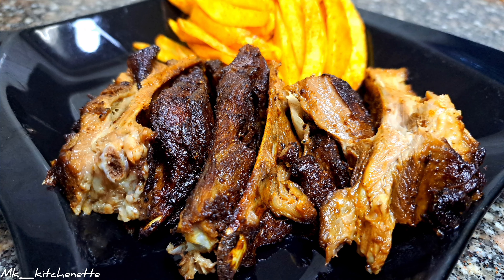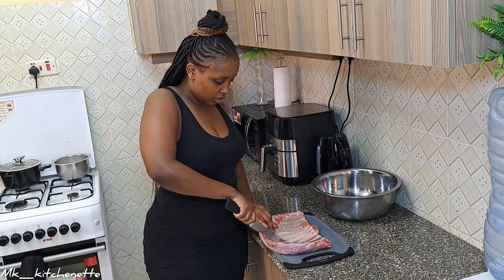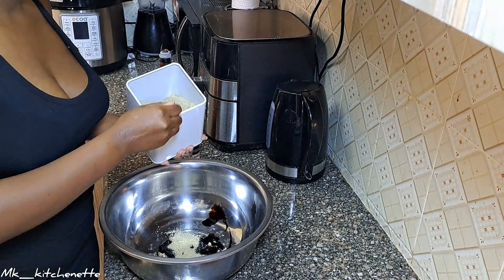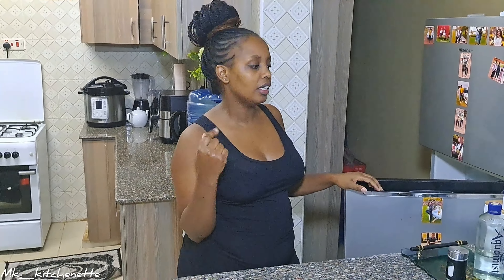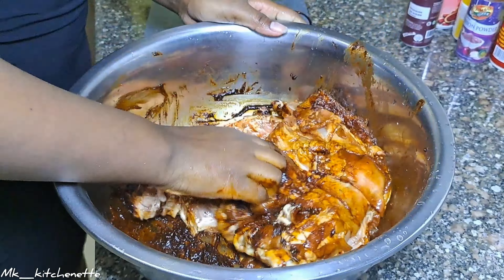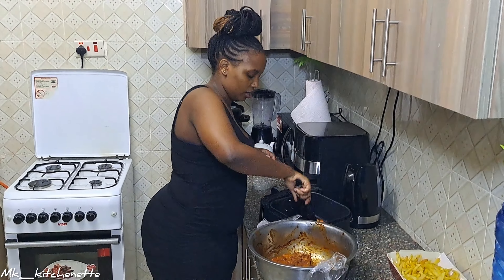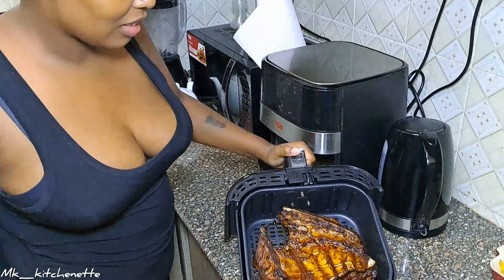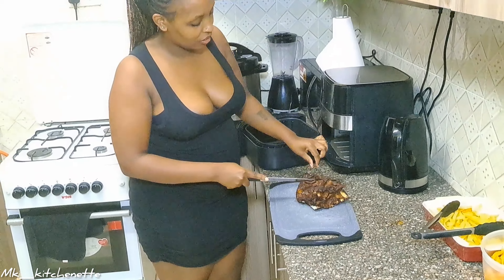Deliciously Tender, Brined, Goat Ribs/Home-made Nyamachoma/ Irresistible Juicy Lamb/ Goat ribs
Hey fam!!! In today's video, we'll guide you through the process of creating the perfect fall-off-the-bone meat that's bursting with flavor! Our step-by-step tutorial will ensure your goat ribs turn out tender, succulent, and full of deliciousness. Be keen on the process of brining and the tricks of bbq. Bon appetite!!